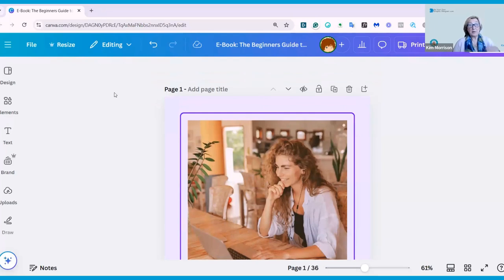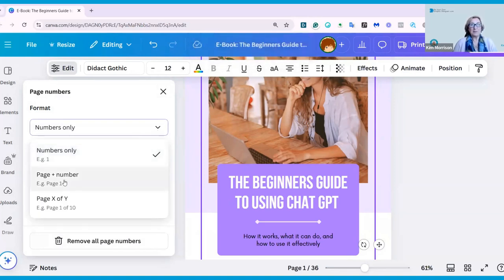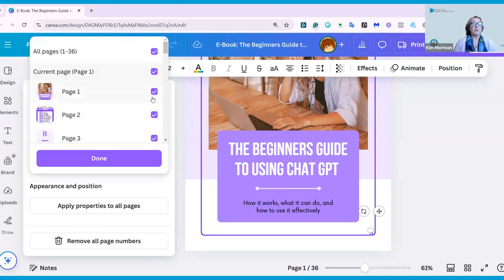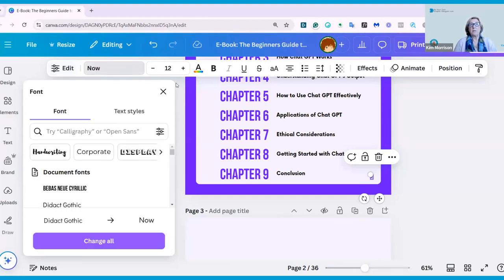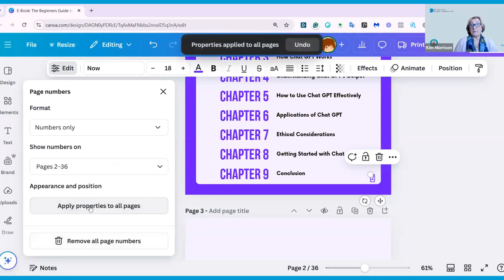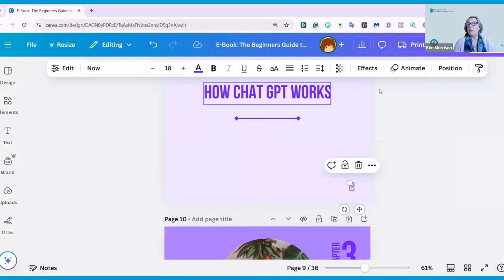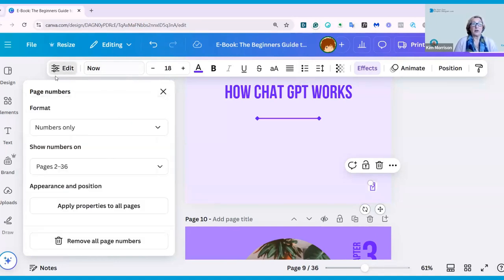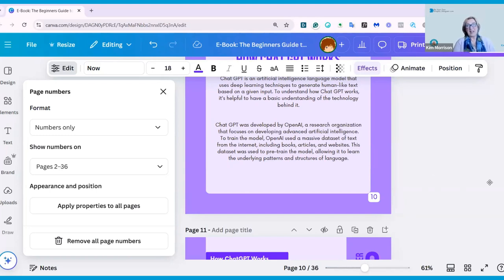Finally! Automatic Page Numbers in Canva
In this video, I introduce a new feature in Canva that simplifies adding page numbers to your documents. Previously, manually numbering pages was cumbersome, especially for longer documents like the ebook I created for Morr Marketing about ChatGPT. Now, with a few clicks, you can add, format, and customize page numbers effortlessly. I'll demonstrate how to choose among formats such as 'Numbers Only', 'Page + Number', or 'Page X of Y', and show you how to edit size, font, color, and effects like shadows and backgrounds. This tutorial makes adding page numbers in Canva easy and efficient.

00:00 Introduction to Canva's New Page Numbers Feature
00:19 Demonstrating Page Numbering in an Ebook
00:52 Customizing Page Numbers
01:15 Editing and Applying Page Number Properties
02:07 Using Effects to Enhance Page Numbers
02:48 Conclusion and Subscribe